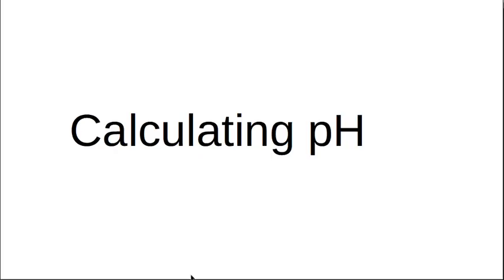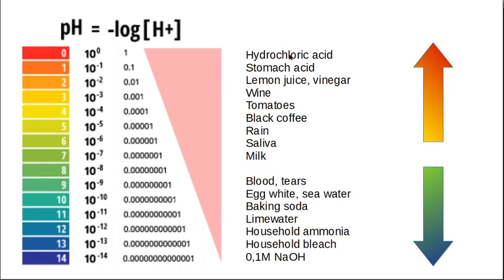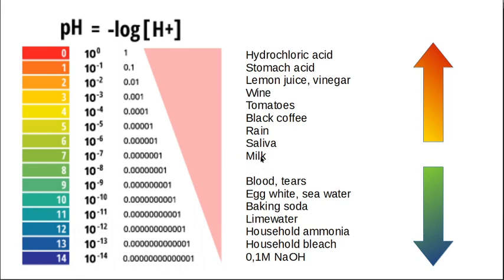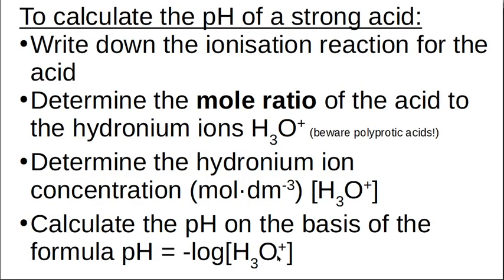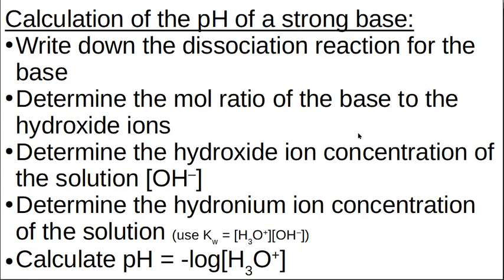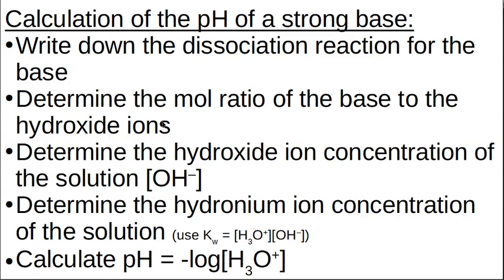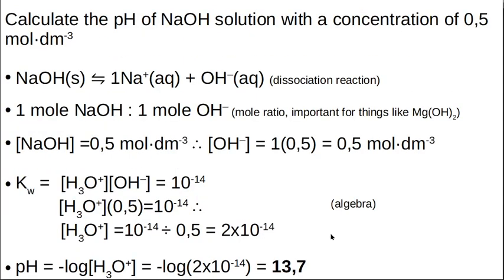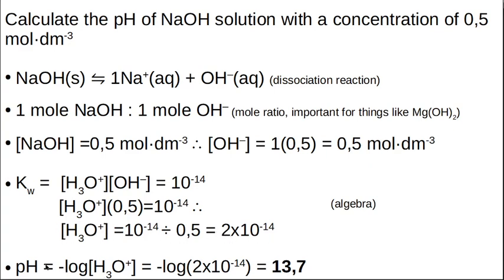Gr 12 Acids and Bases 3.4 How to calculate pH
A brief look at how to calculate pH of acids and bases